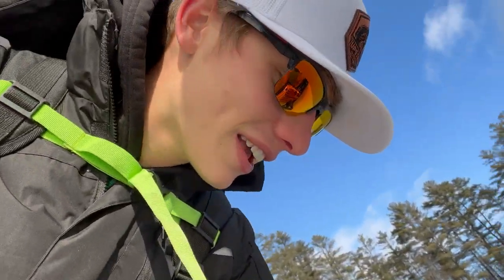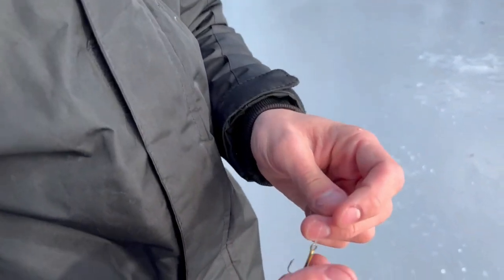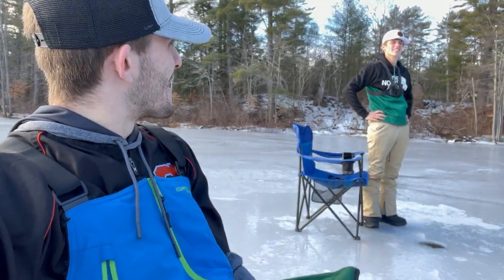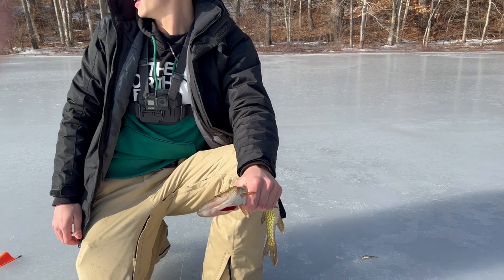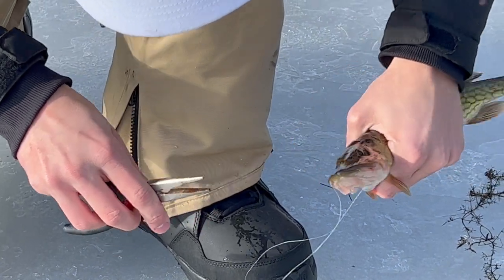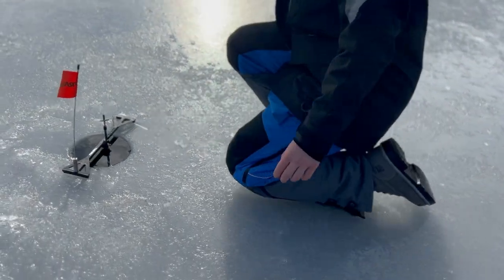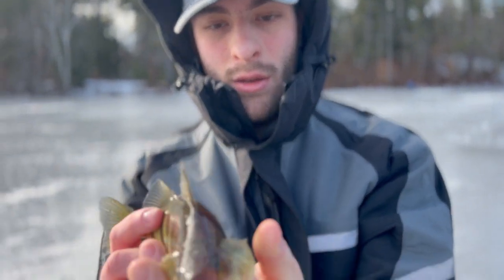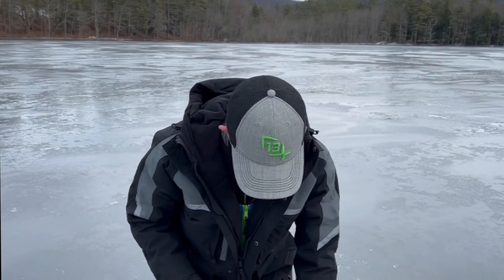Ice Fishing On *ULTRA* Thin ice !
In today's video, we were able to get out and do our first ice fishing of the new 2023 season. We did end up catching a few fish and it felt very good. Hopefully, we can get out and do some more soon!

ENJOY THE OUTDOORS ⛺️🏔️🍾

Ice Fishing On Ultra Thin Ice〚 Upstate Outdoors 〛